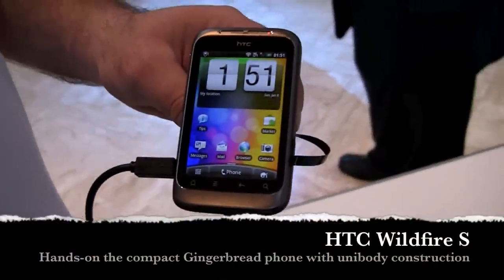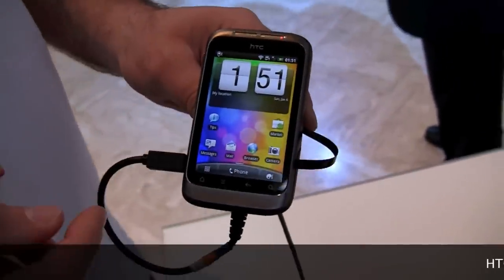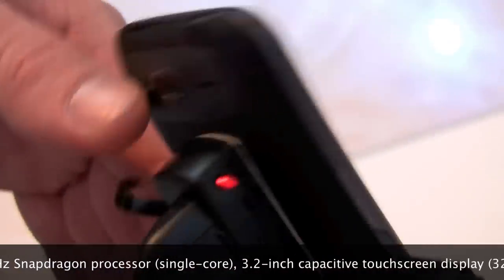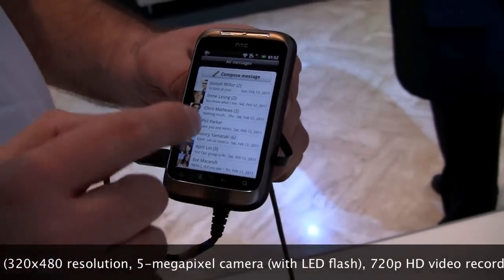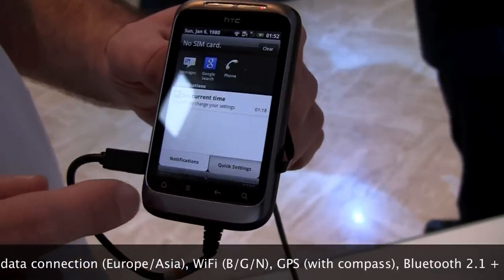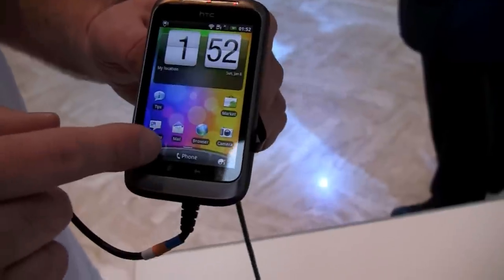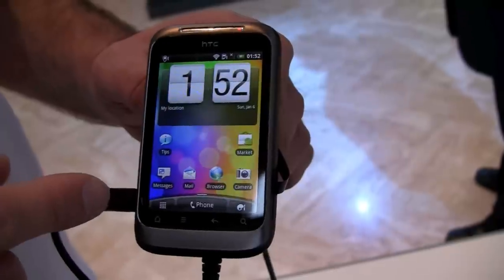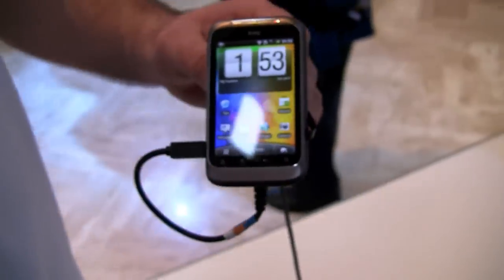Hands-on HTC Wildfire S with Android Gingerbread and aluminum unibody construction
We get up close and personal with the new HTC Wildfire S, an Android Gingerbread phone running HTC Sense UI and featuring a solid aluminum unibody casing. The compact Android phone is sturdy and feels like a real premium device, thanks to the unibody construction technique pioneered by HTC.